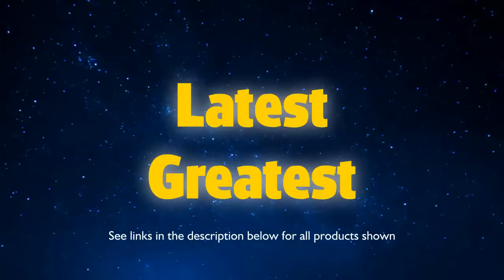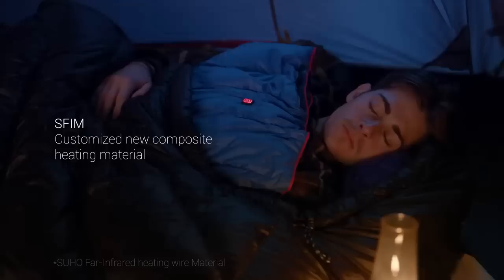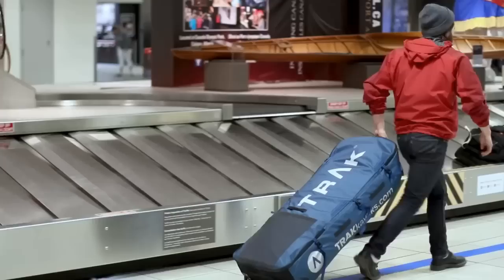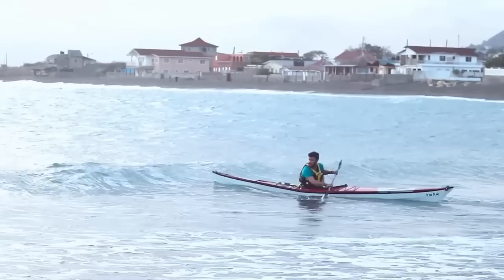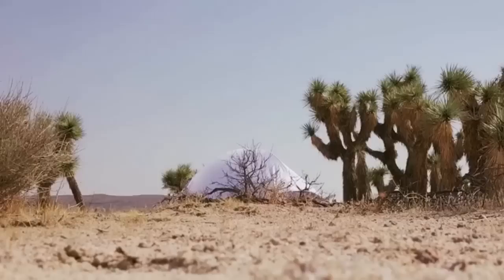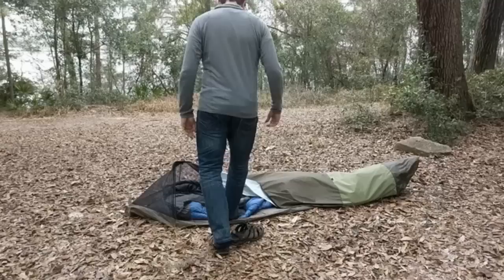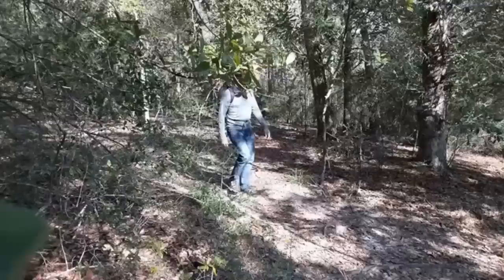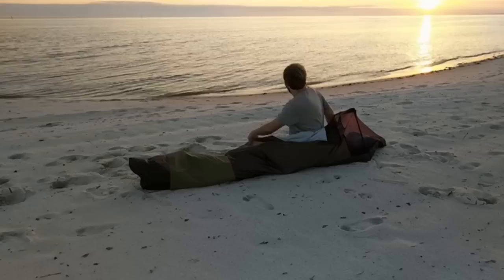Great Gear for Camping and Adventure!